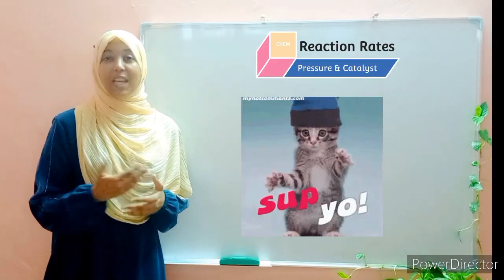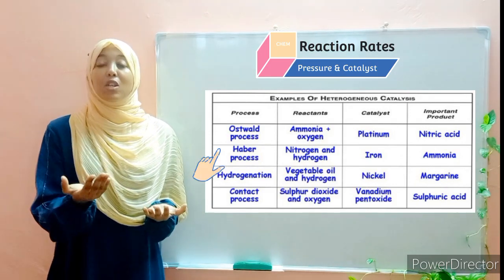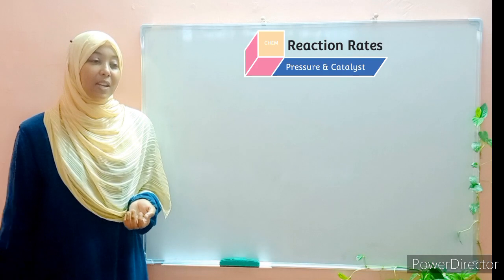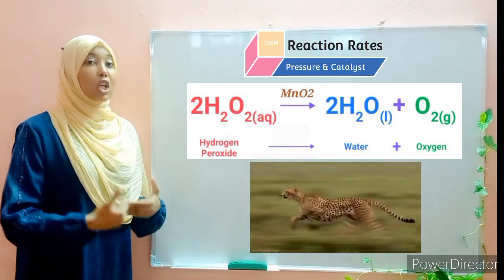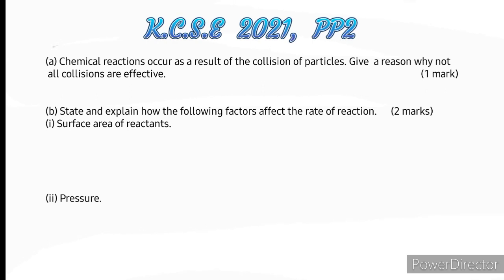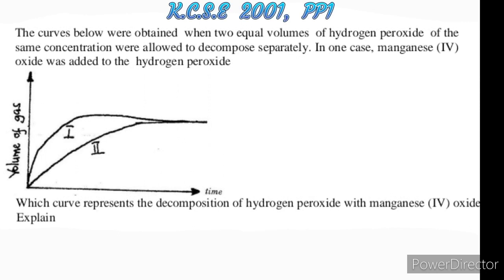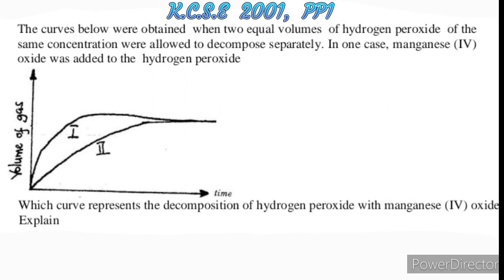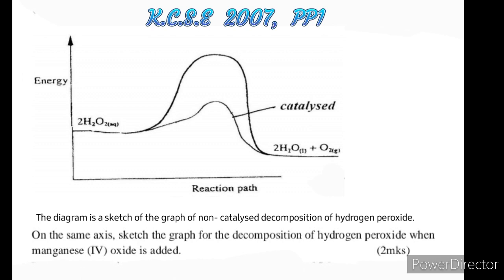Under Pressure & with Catalysts at Work I Rate of a Reaction I KCSE Chemistry